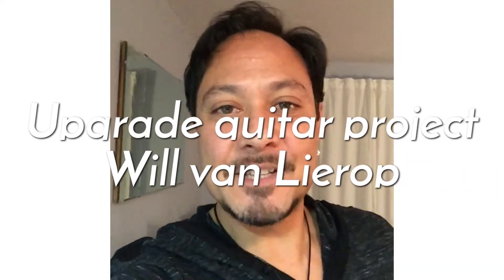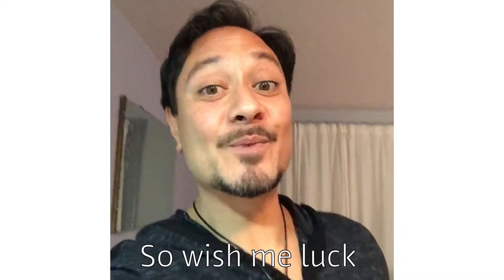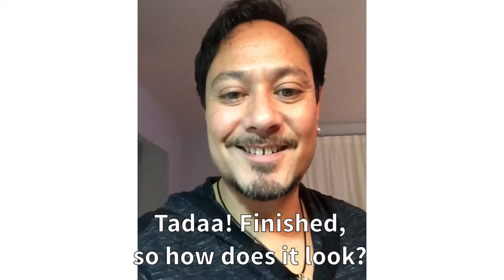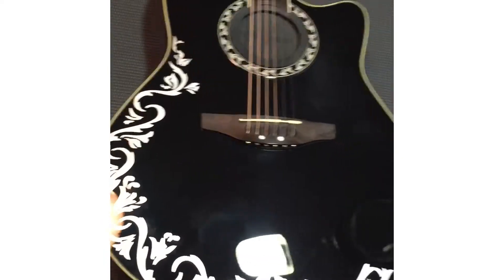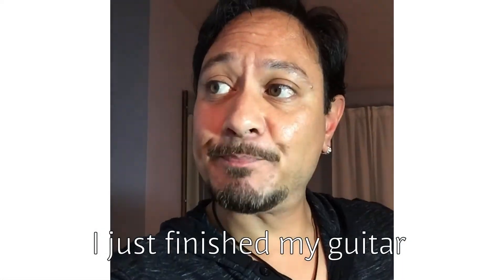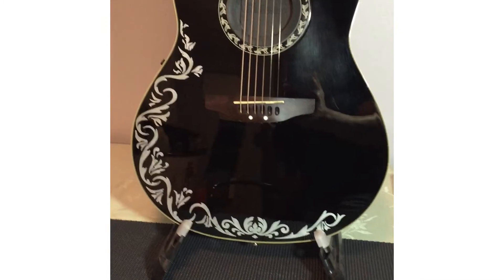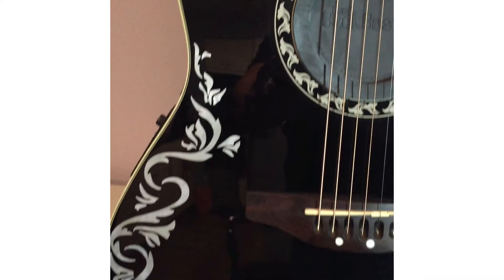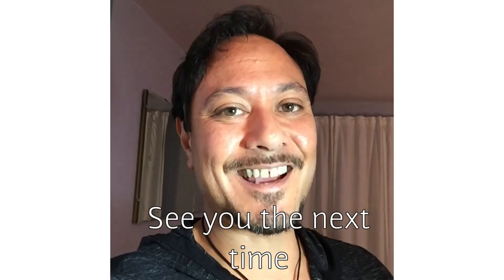Upgrade guitar project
Characterize my Ovation guitar with inlays